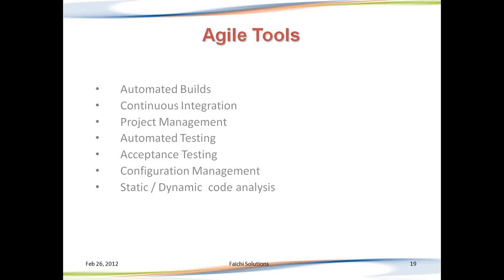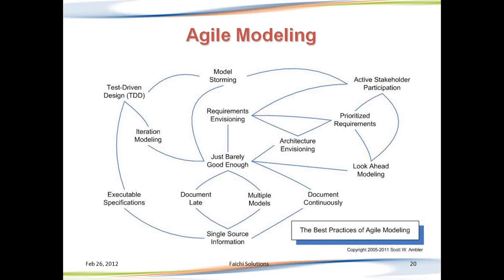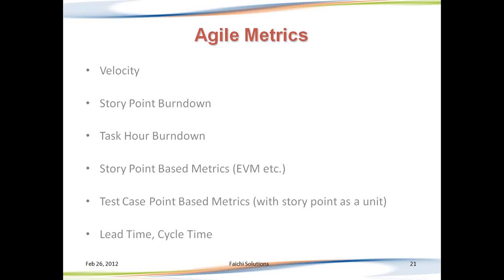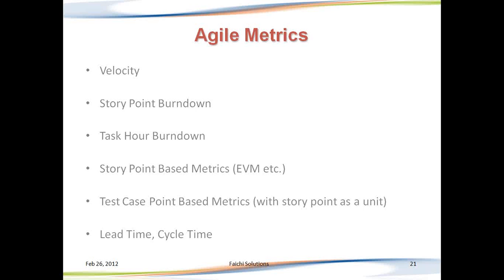Agile tools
You also need to make sure that we are reducing distractions making the space pleasant where team members feel comfortable talking with each other. The next aspect that we need to consider while we are rolling out agile is a tool that we are going to use and there would be several tools that we get added once we start following agile. The team members might want to have automated built mechanism the team would like to have a continous integration mechanism but whatever code changes are being developed that continuous integration environment will pick up those changes will create a build, will deploy those build and will execute some kind of test even that.